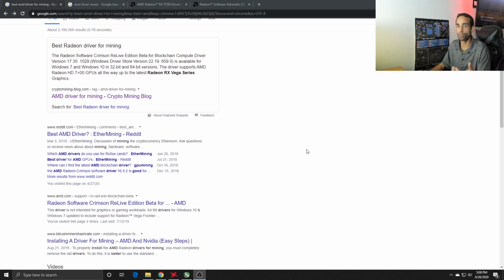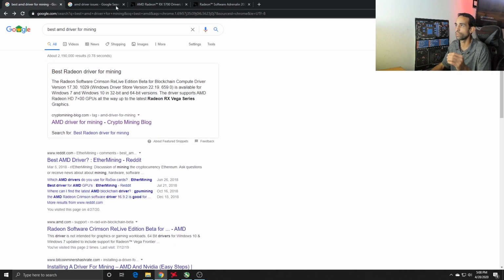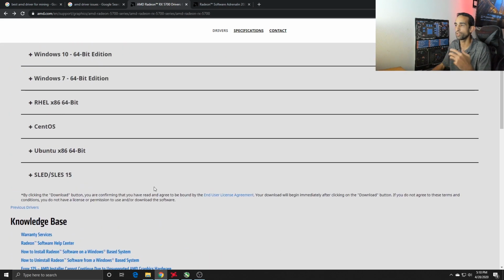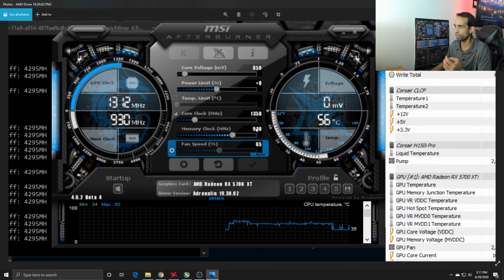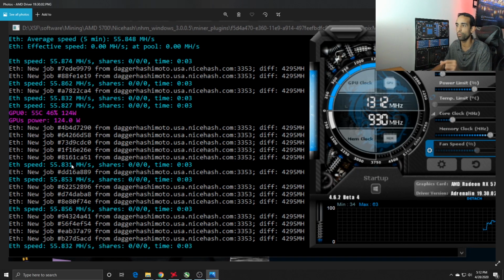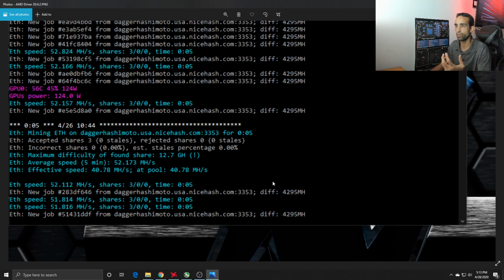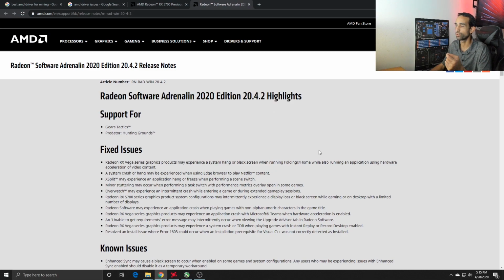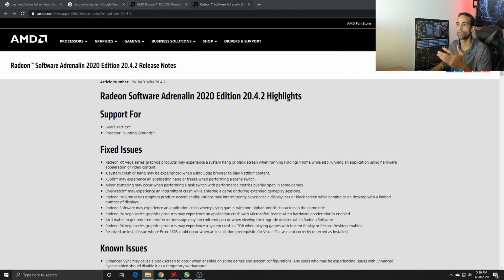Best AMD Driver for Crypto Mining 2020